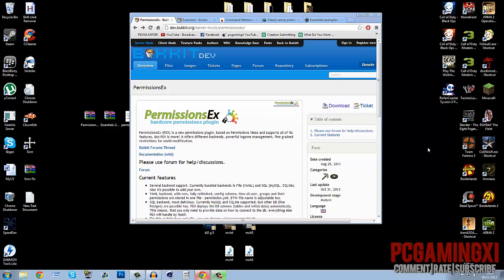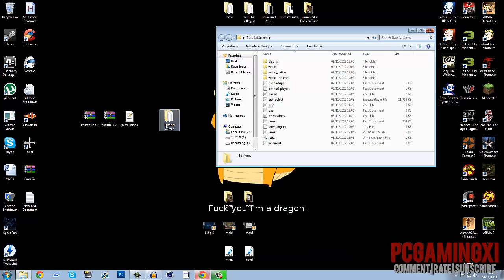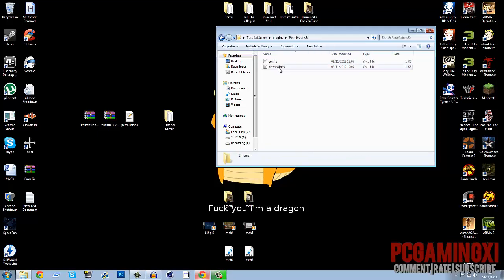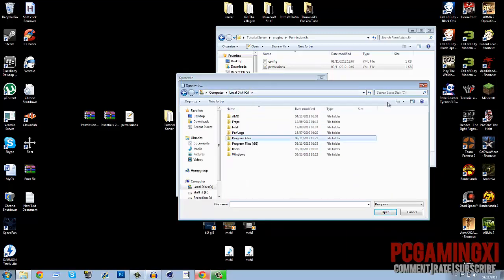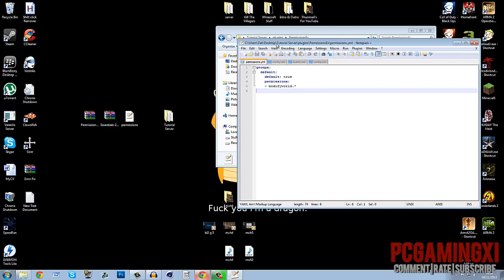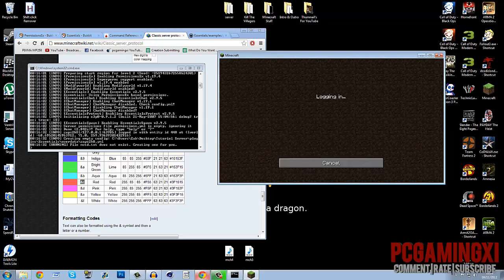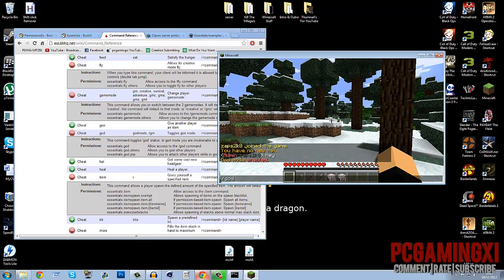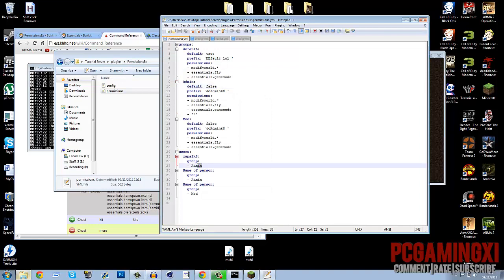[BEST] How To Install Bukkit Server Plugins and use Permissions 1.7.4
So today i started a new series of videos called "Tutorial Time" and This is going to be a series of video's in which i show different Minecraft tutorials :D

The first episode will be how to install/use Permissions and get it fully working for your server :D

"THIS IS NOT A PROPER PERMISSIONS JUST AN EXAMPLE IT WILL NOT WORK LIKE IT IS!"

I know in the video i said add my Skype but due to alot of people adding my Skype i have had to remove it, so if you want to get hold of me, best way is my Facebook page or my website :)